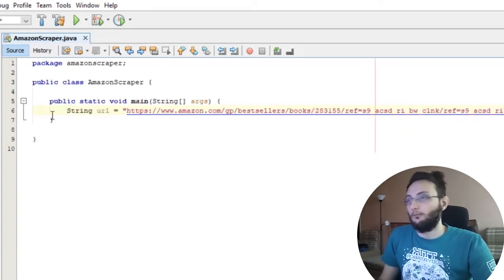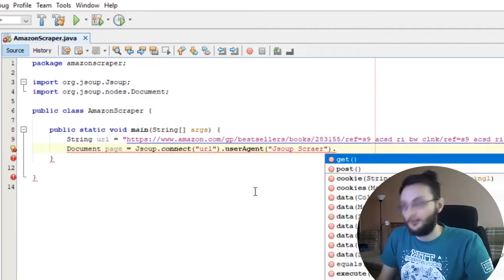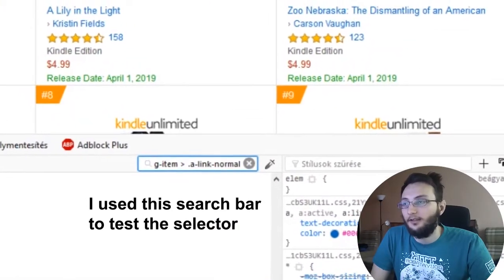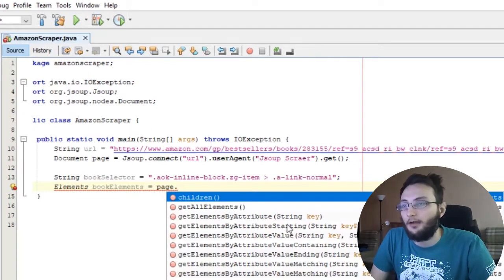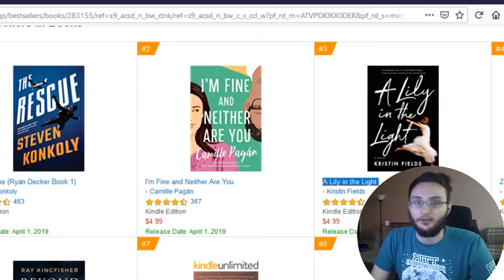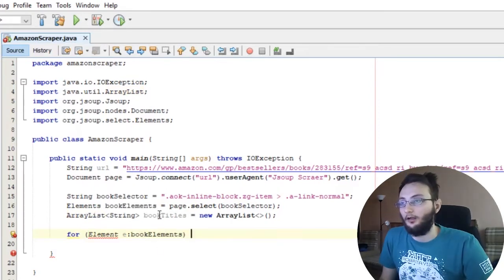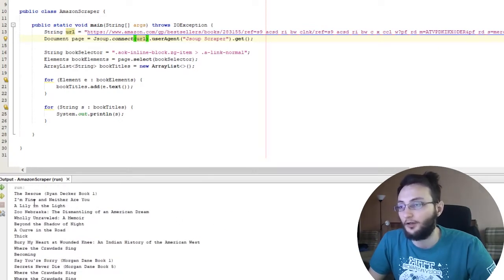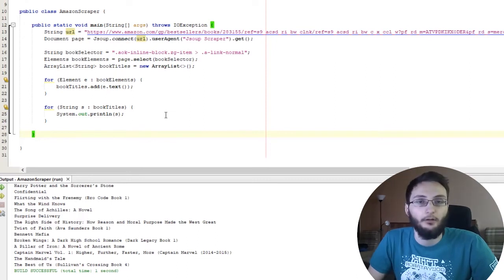Java Web Scraping For Beginners: Extracting Books From Amazon.com With Jsoup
The first web scraping/html parsing library I ever used is Jsoup. Jsoup is awesome. This video is just a quick overview what Jsoup can do for you. I'm covering the main web scraping tasks you may encounter in your project.